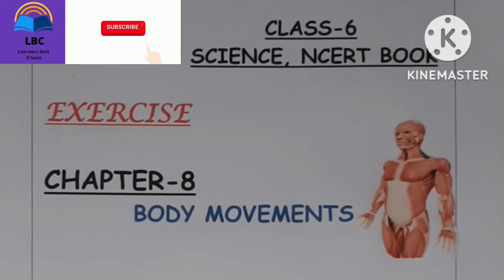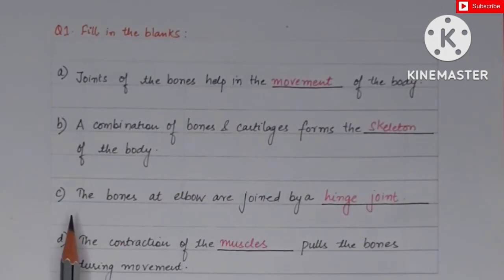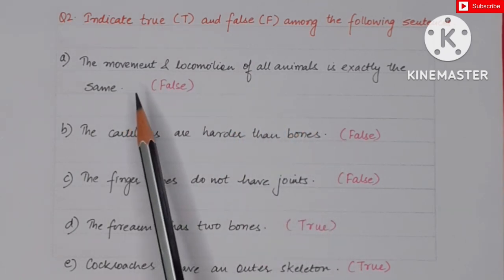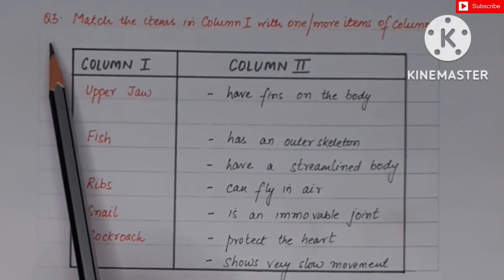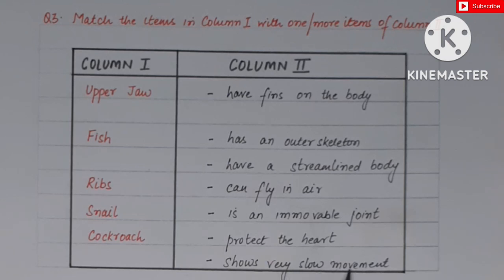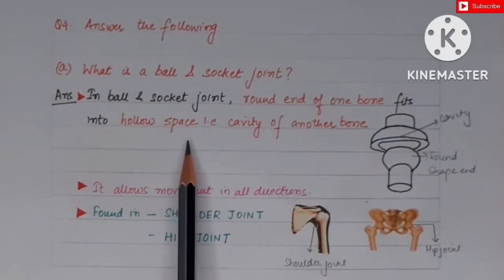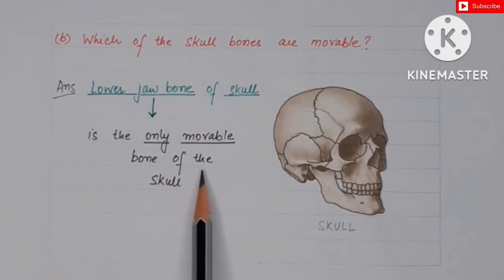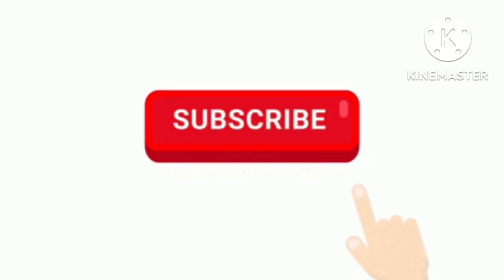CHAPTER 8 (EXERCISE) - BODY MOVEMENTS, NCERT, Class 6 Science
Chapter 8 - Body Movements (Full Chapter)